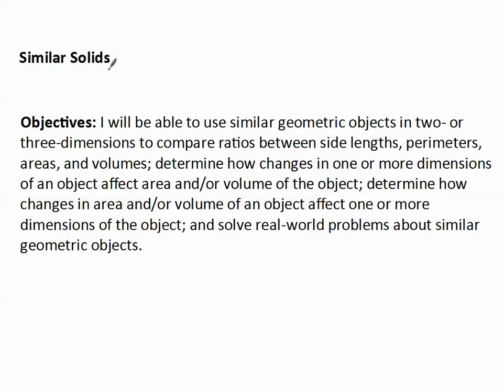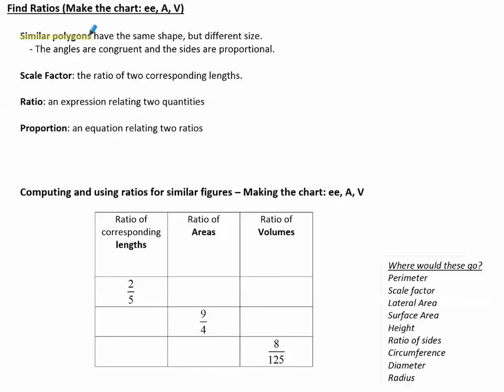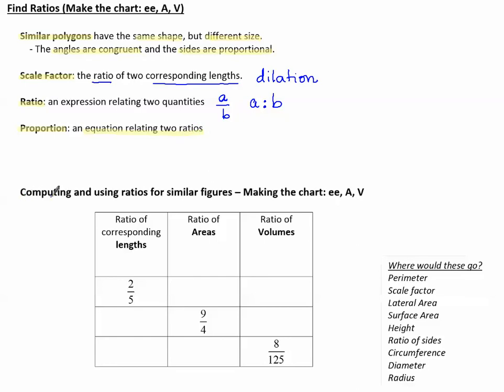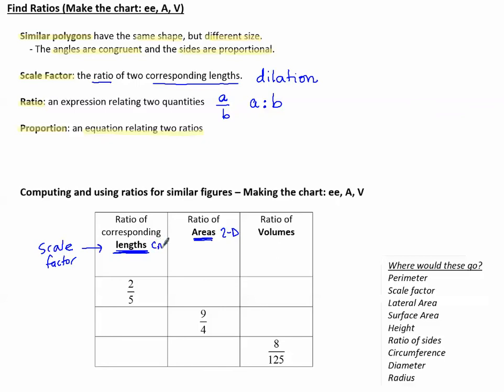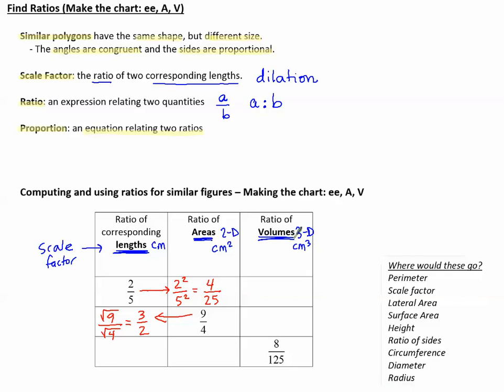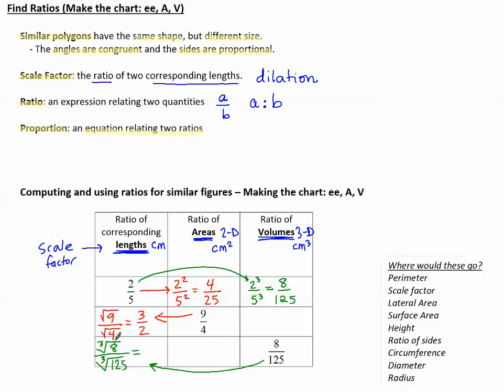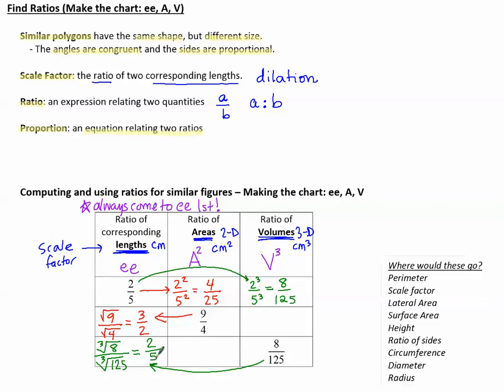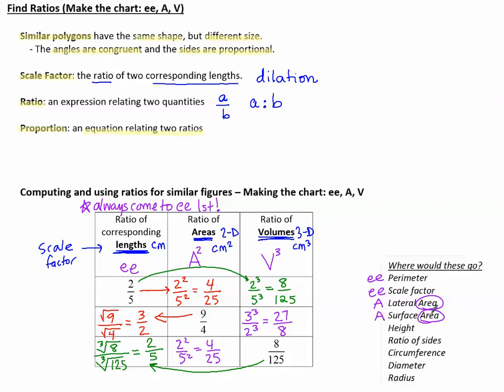7.4h Find Ratios